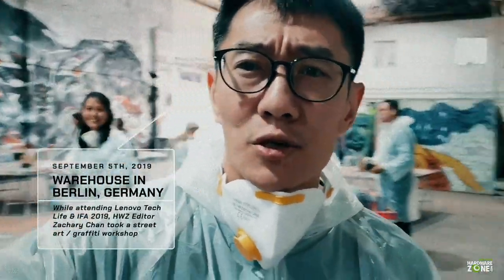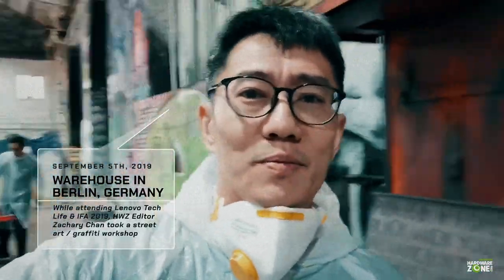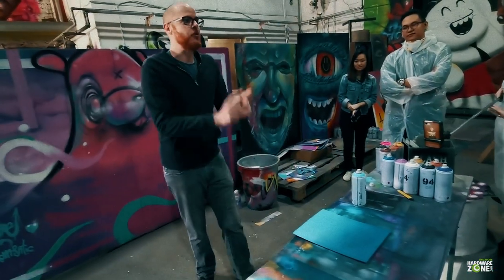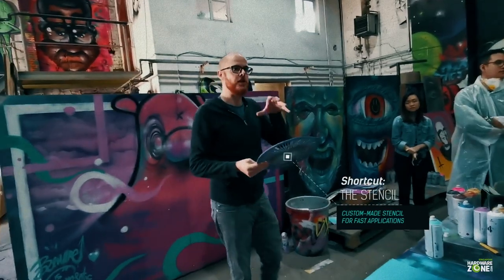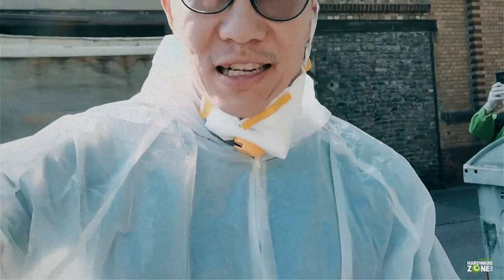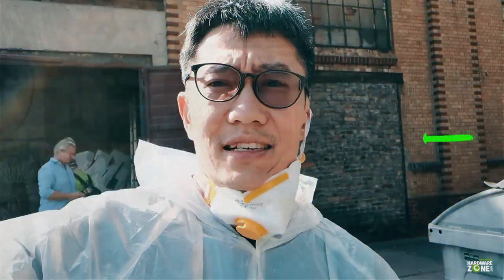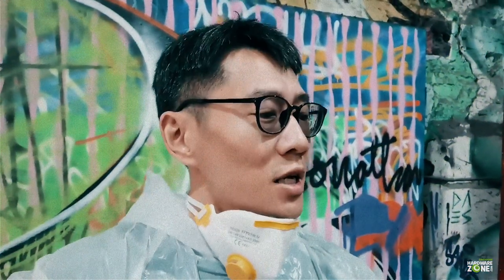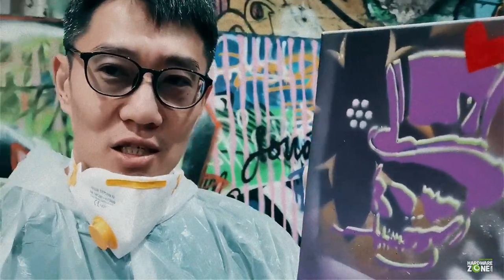Geeky tech editor or edgy street graffiti artist?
Before Covid-19 and travel bans. Zach attended IFA 2019 in Berlin, Germany courtesy of Lenovo and put in some points leveling his Creative skill tree. Now he can't find a way to re-roll stats for his char.

Inside HWZ is a glimpse of the antics we get into in the course of our jobs.